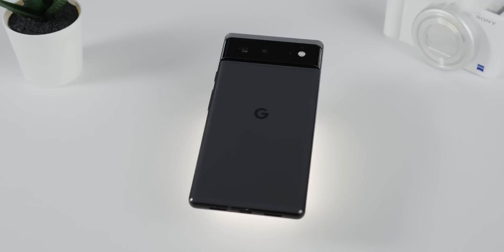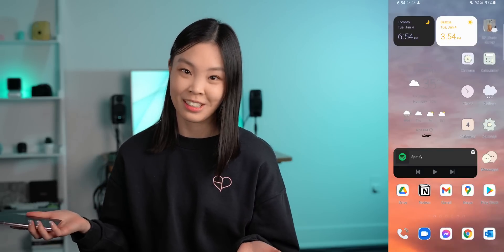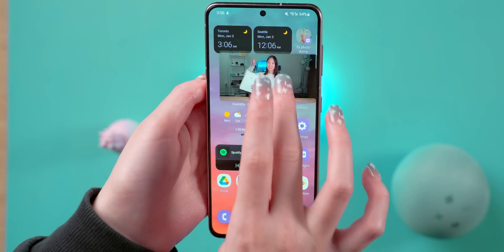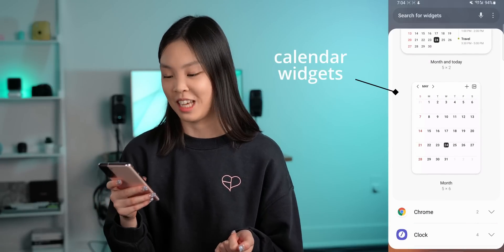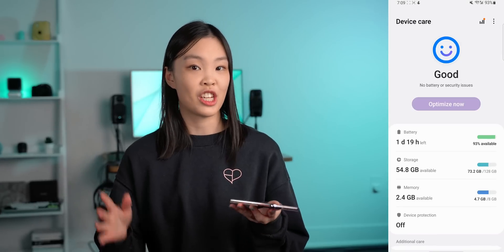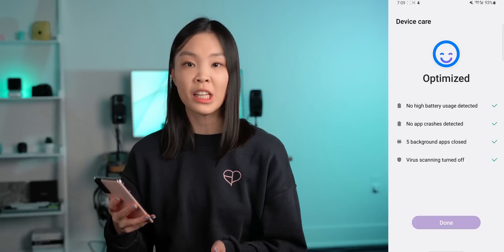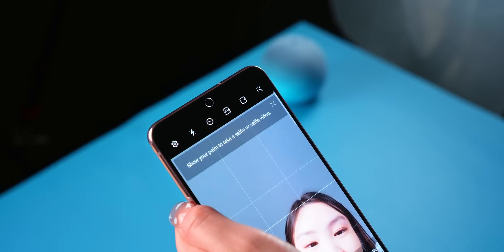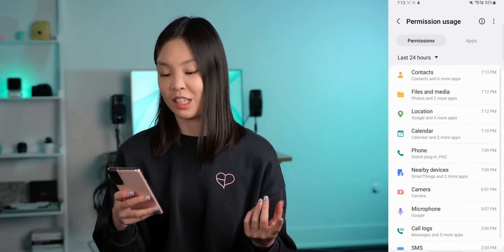The 5 BIGGEST Android 12 Changes on Samsung | New Features of One UI 4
Here are the 5 BIGGEST Android 12 changes that are in Samsung's new One UI 4. Have you updated to Android 12 yet? Let me know your thoughts on the newest versions of Android and One UI down below :)

❀ timestamps ❀
0:00 - Intro
0:32 - Feature 1
1:24 - Feature 2
2:27 - Feature 3
3:52 - Feature 4
4:41 - Feature 5

❀ sub count ❀
84,105